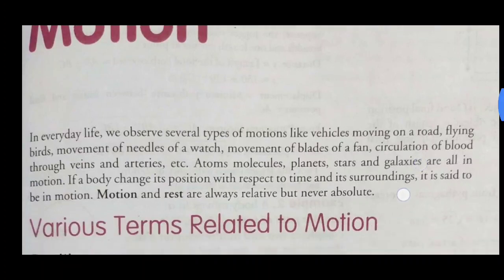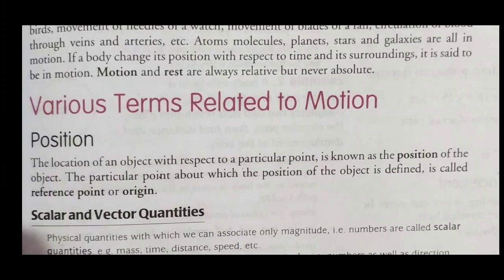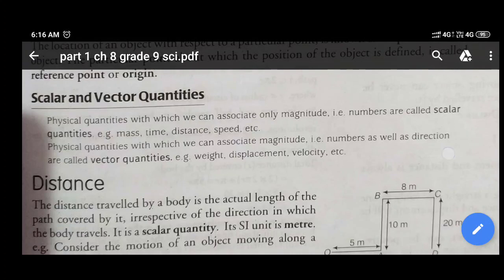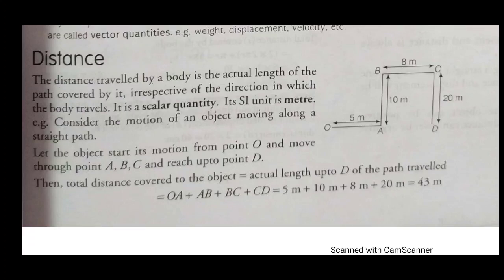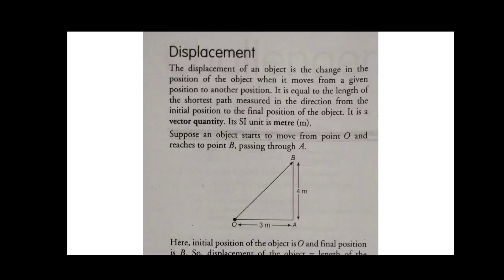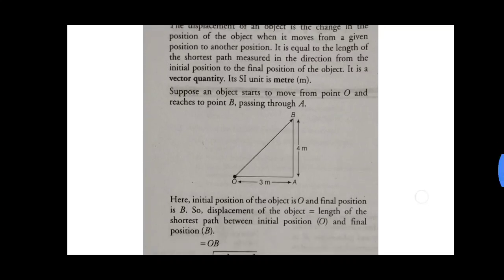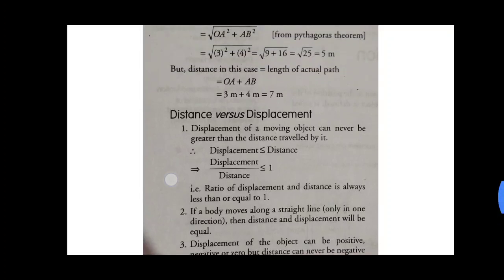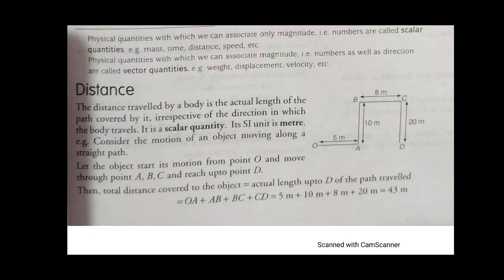STD 9|SCIENCE- CH 8-MOTION | PART 1| THE SOUTH INTERNATIONAL SCHOOL